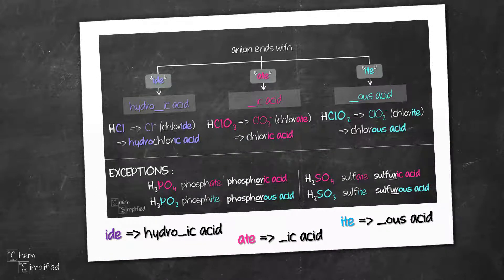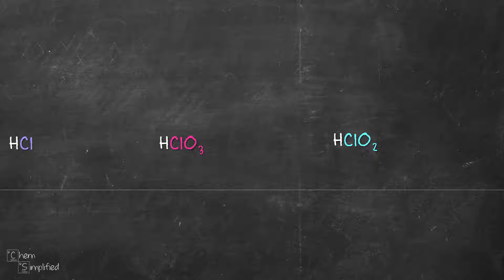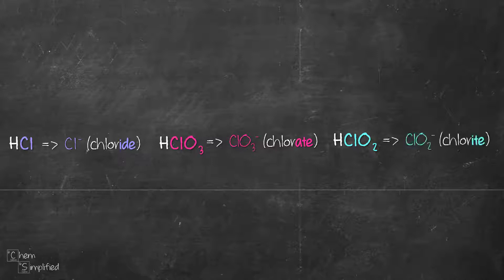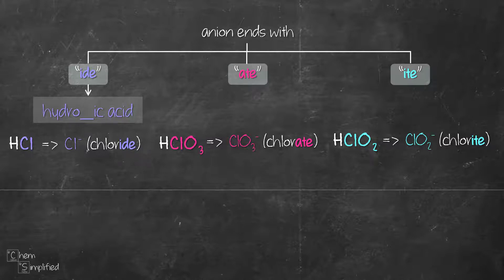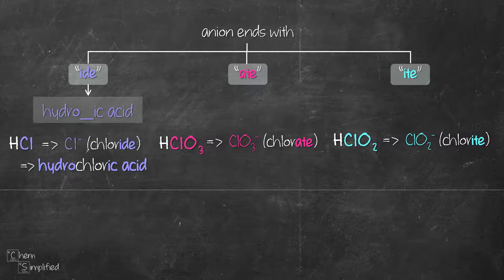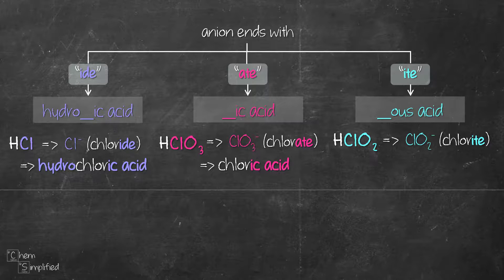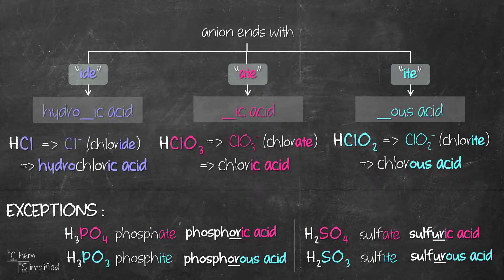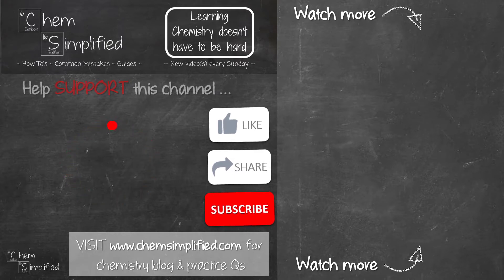How to name acids | SUPER easy & FOOLPROOF! - Dr K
In this video, we are going to go through how to name acids. There are different types of acids, namely binary acid and oxyacids. We will go through naming binary acids and oxyacids. We will be using specific examples, HCl, HClO2 and HClO3. There's a simple and fool-proof method when it comes to naming any acids. The one thing you need to know is the name of the anion that is present in the acid. Once you figure out the name of the anion, you can easily figure out how to name acids. There are three types of anions, one that ends with "ide", "ate" and "ite" (ide ate ite). Each type will lead to different names of acid.

🕑 Here's when you'll find:
0:13 - how to name acids flowchart
0:35 - ide ate ite anions
1:07 - naming binary acid (HCl name) (anion that ends with ide)
1:38 - naming oxyacid (HClO3 name) (anion that ends with ate)
1:55 - naming oxyacid (HClO2 name) (anion that ends with ite)